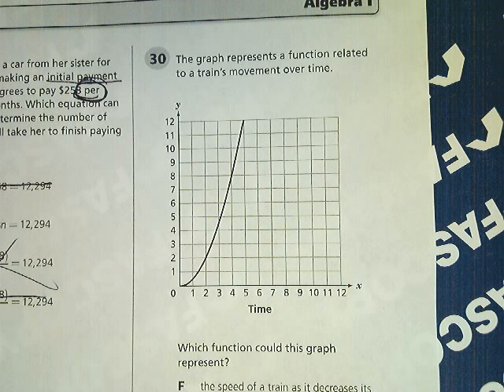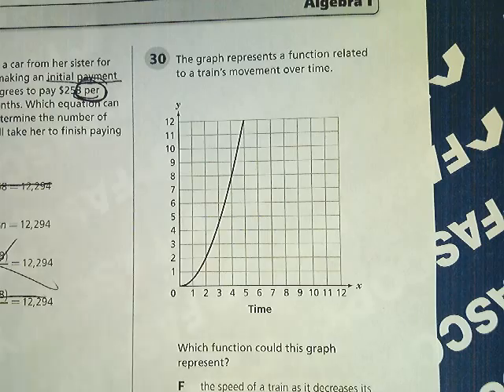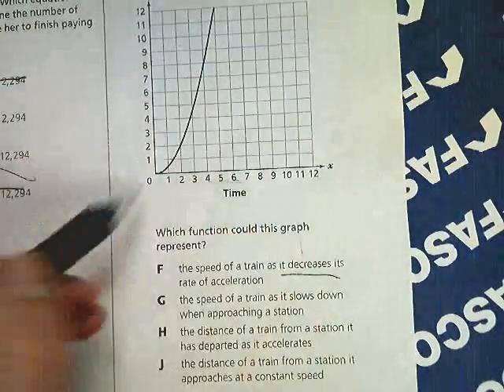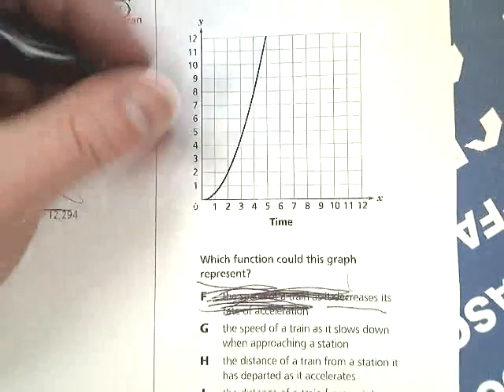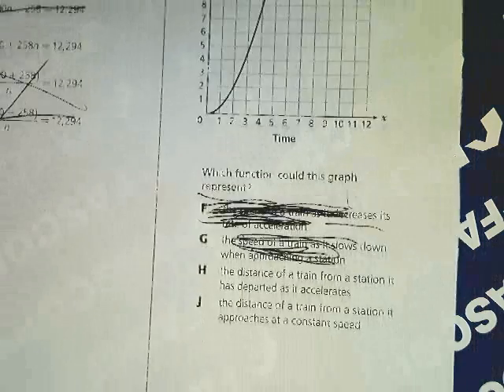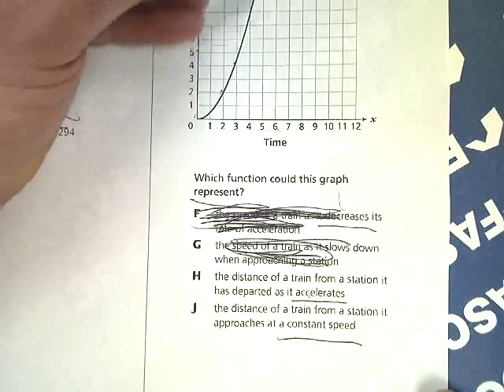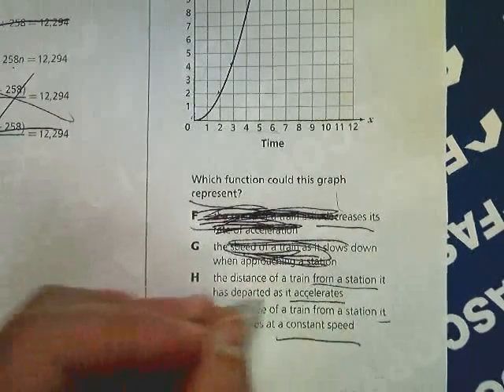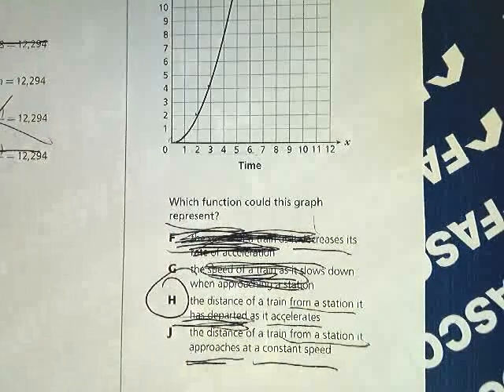Question 30 - Tennessee EOC Algebra 1 Practice Test